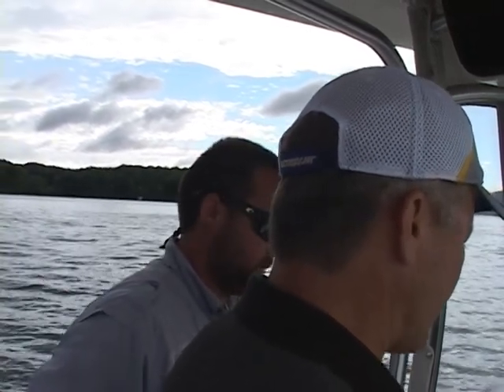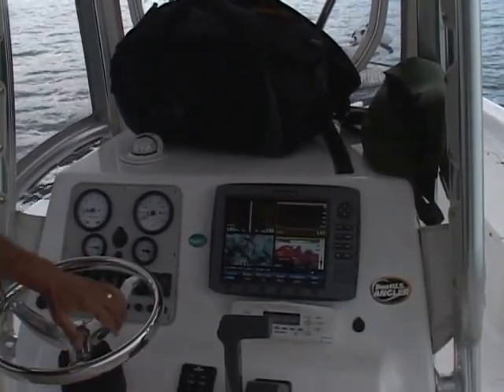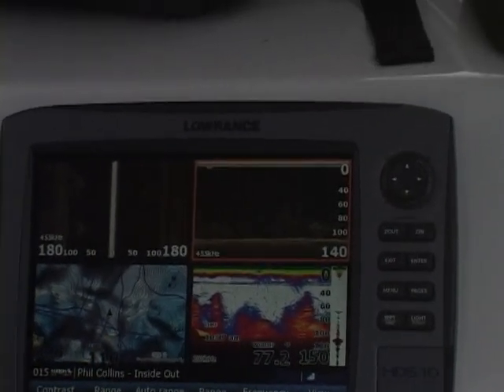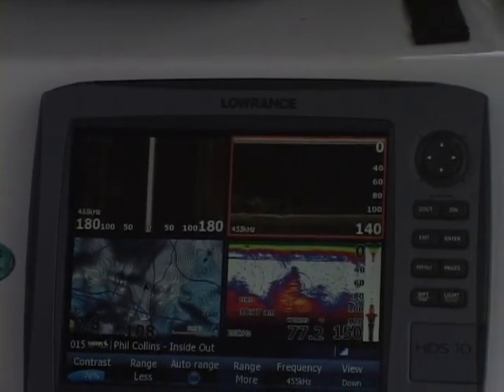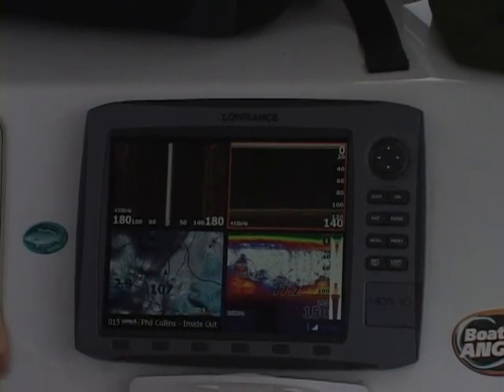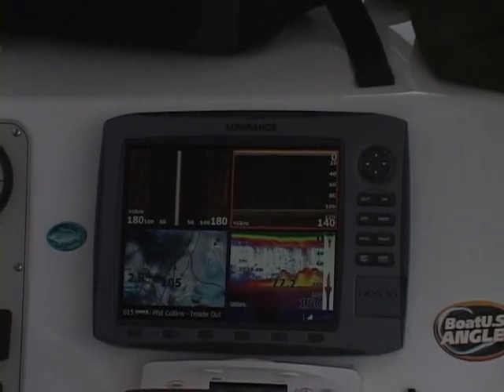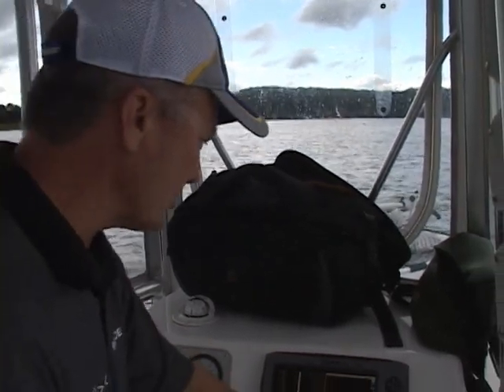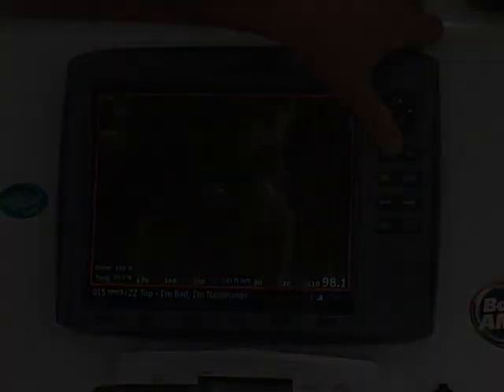Lowrance HDS Structure Scan Part 1.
Basics on the new Lowrance HDS Structure Scan units.